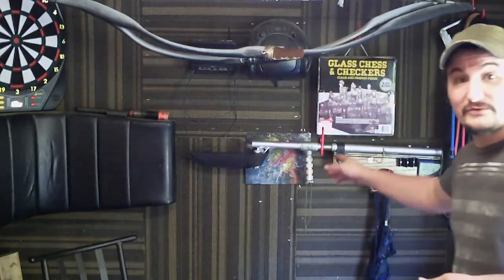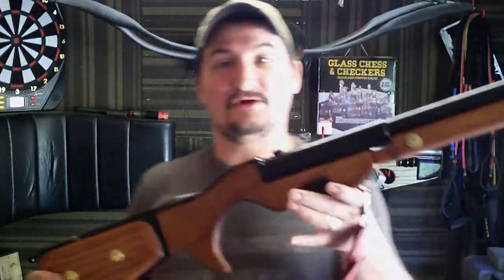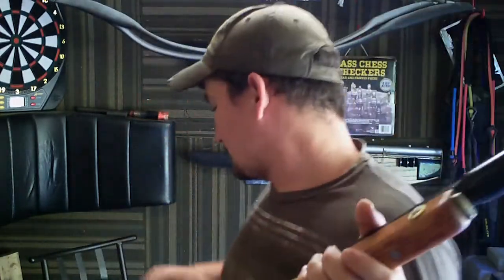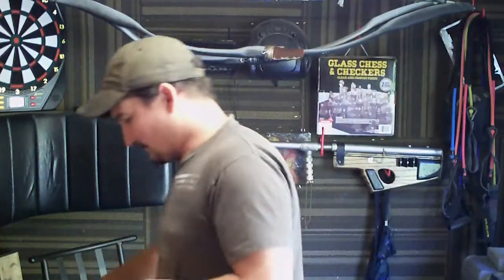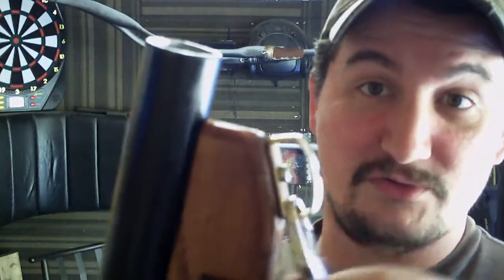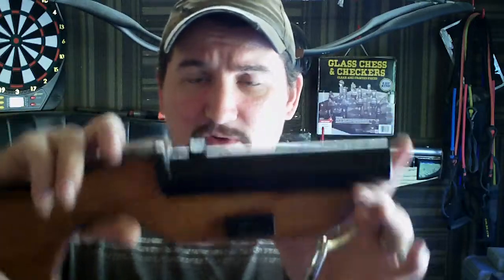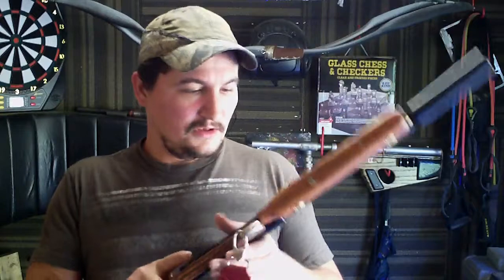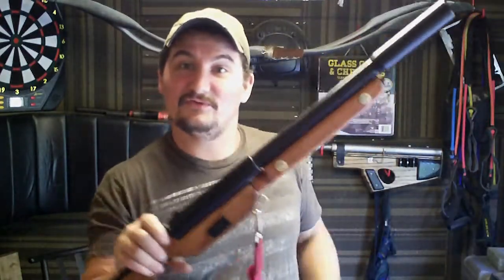Home made Slam Barrel Shotgun #2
I made this one for my wife and is from material I had left over from my first shotgun build. Made with oak 5 layer plywood, 1in black iron pipe, 3/4in black iron pipe, gunstock 231 stain. The gold emblems are from a belt I bought from my local Goodwill for $0.75 (75 cent) and the red should strap was same price. I tried to make this one look as much like a regular shotgun style as I could.